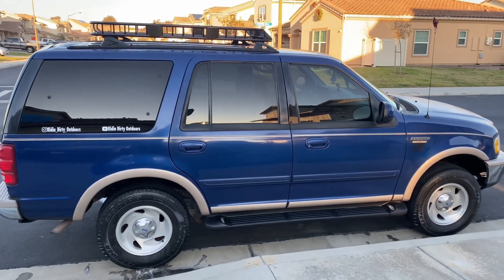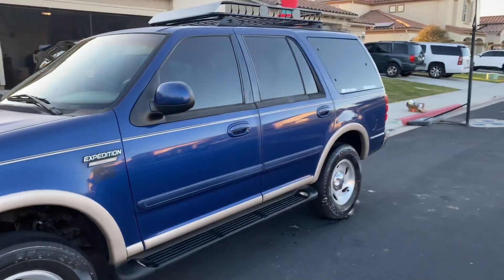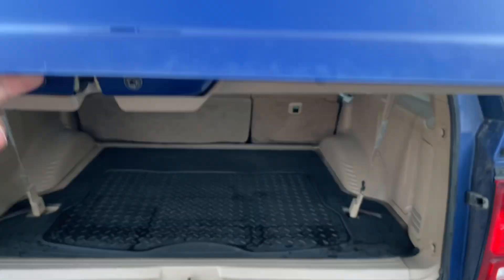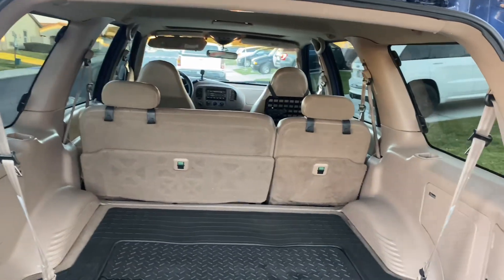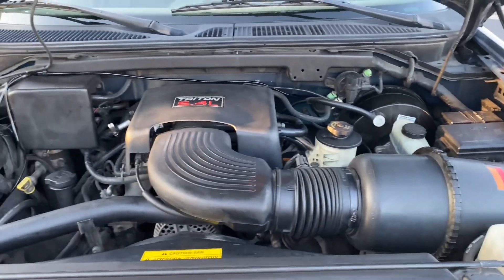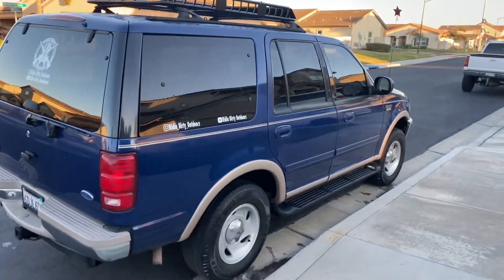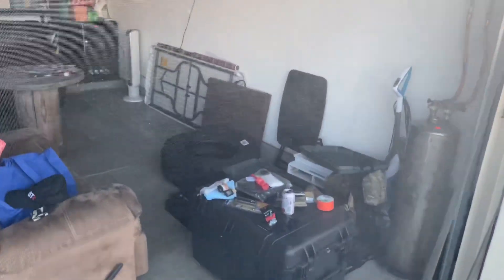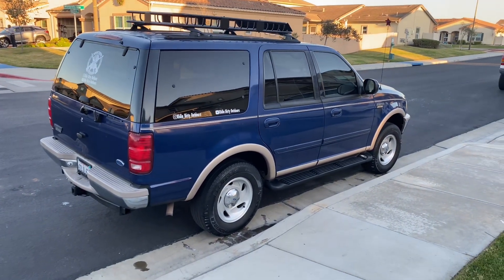Budget Bug Out Vehicle | Part 1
Guys! We are putting together a budget Bug Out/Get home vehicle! Let’s do this and thanks for tuning in 🤙🏼

RDO
Mailing Address:
Corey A.